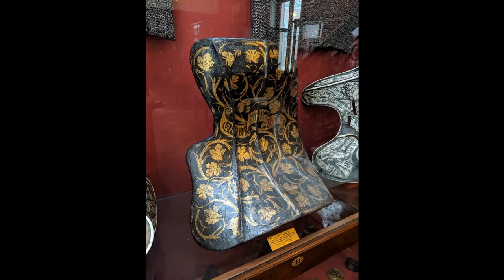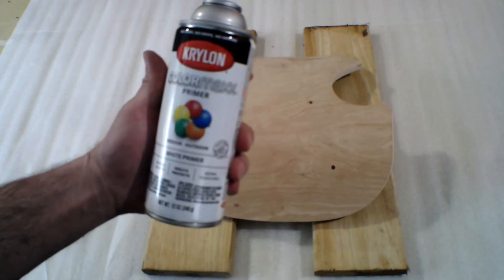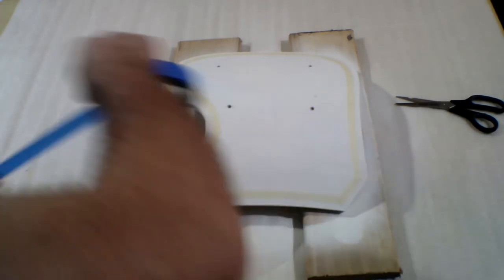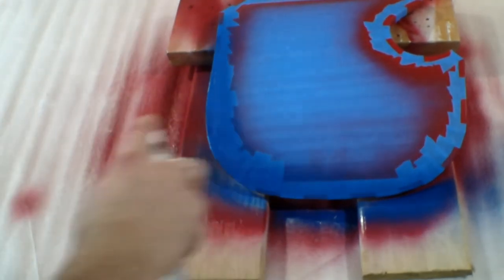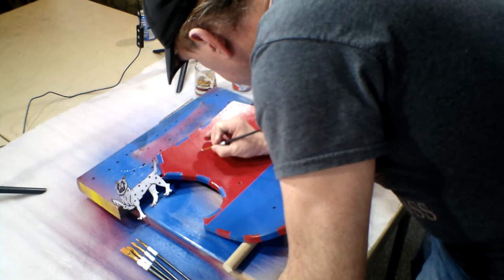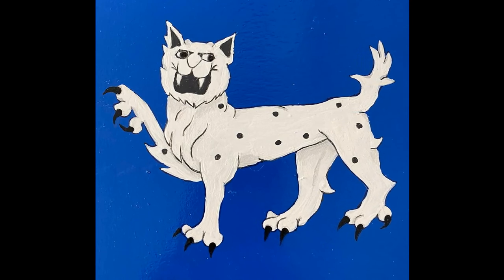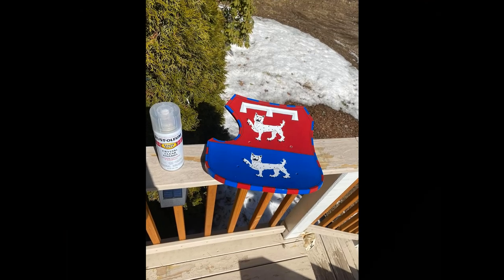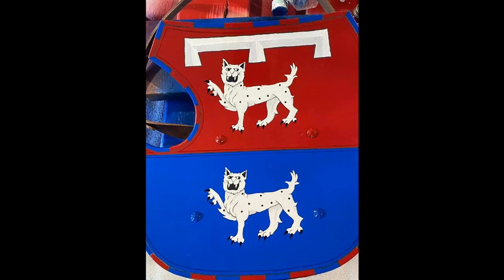A gift for Man at Arms Kyle The Ecranche Shield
Sir Brian shows you how he made a gift for his son Man at Arms Kyle.